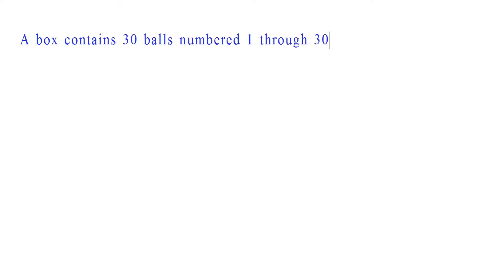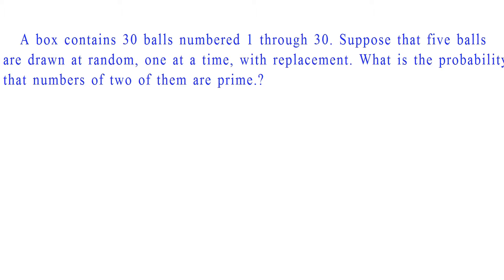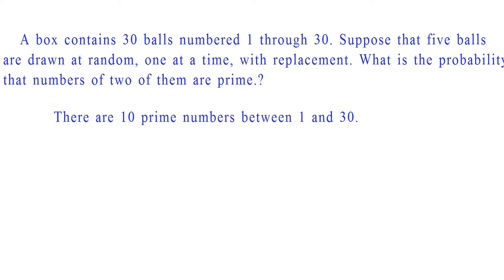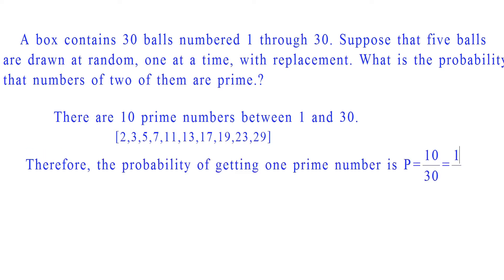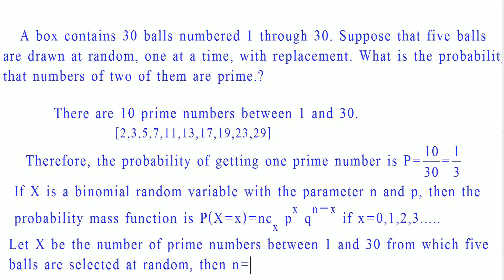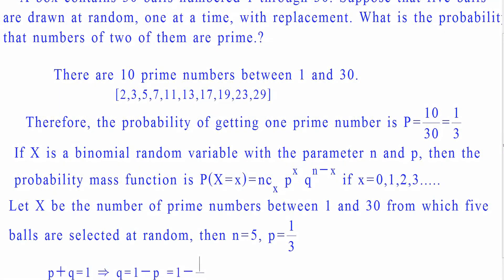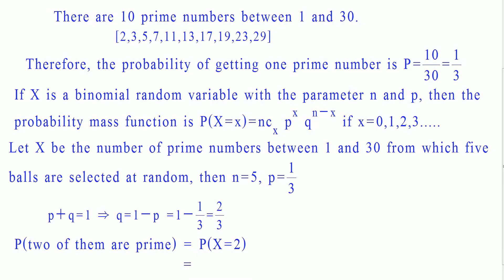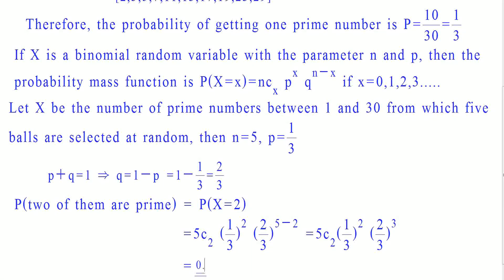BINOMIAL DISTRIBUTION 1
KTU
KTU S4 maths
Engineering mathematics
B.tech maths
B.sc maths
Kerala university
VTU
DTU
probability
Binomial distribution
Binomial distribution problems
Random variables
probability mass function
YOURMATHTUTOR
GOPAKUMAR K